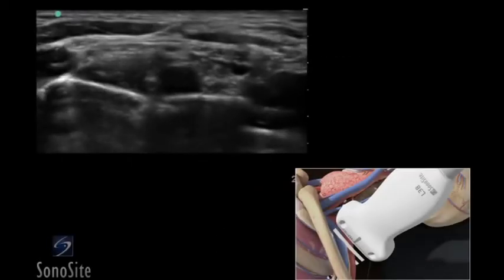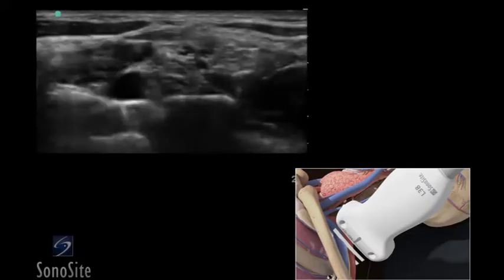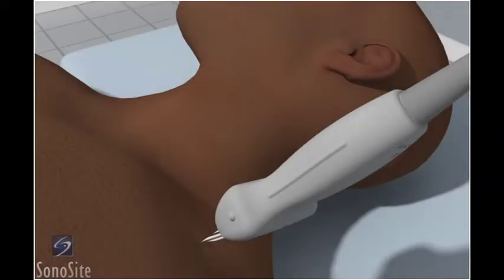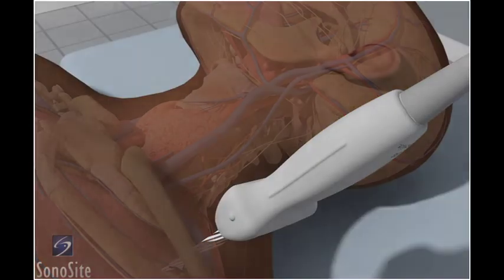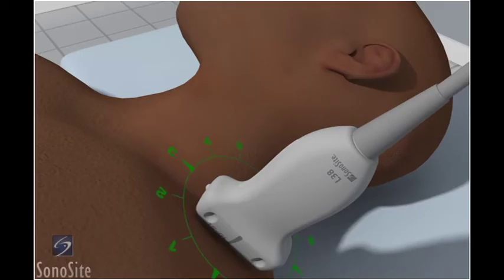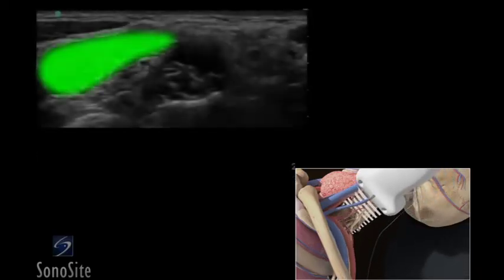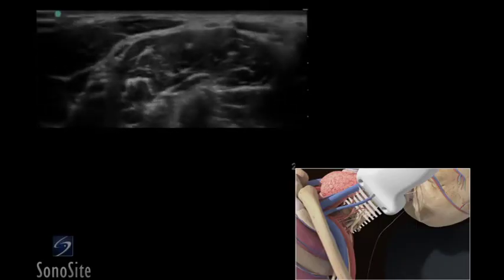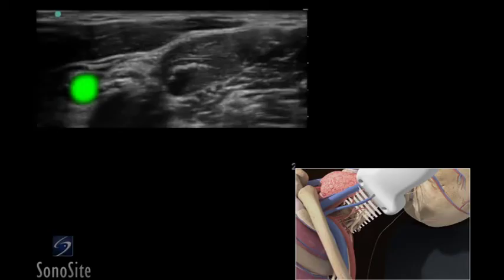How To: Ultrasound Guided Interscalene Nerve Block 3D Video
Using 3D animations we have come up with a new way of demonstrating how to perform portable ultrasound examinations. In this educational video, you will see a demonstration of the ultrasound-guided interscalene nerve block.